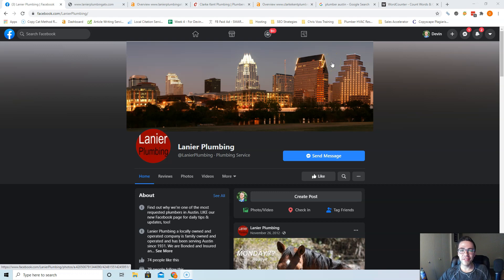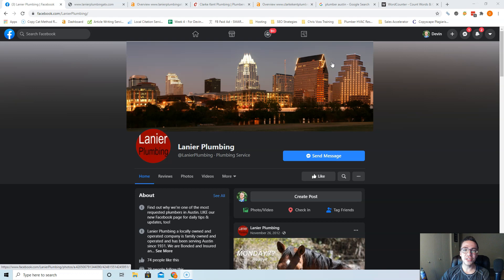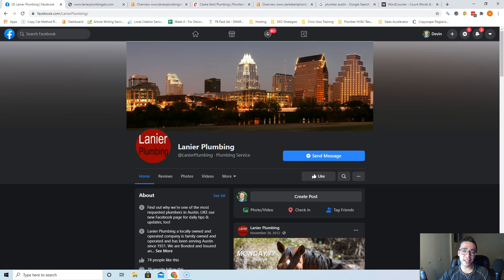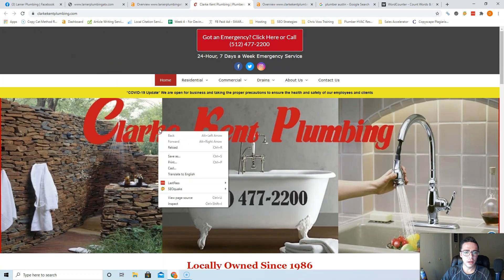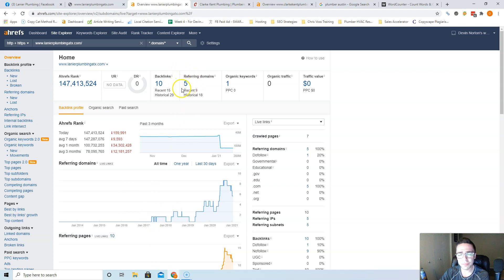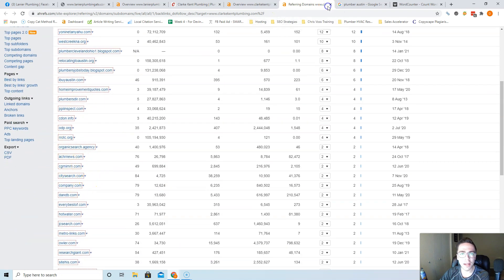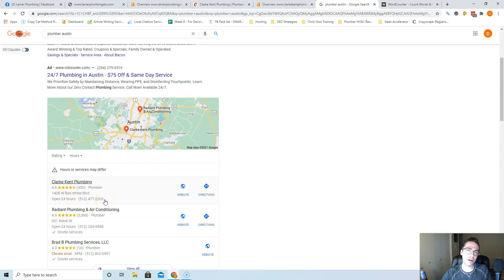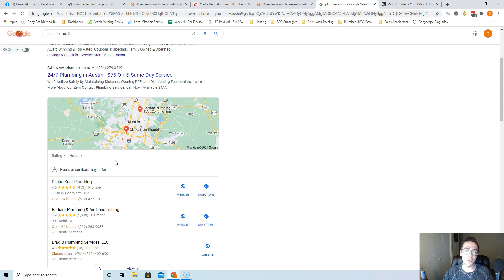Lanier Plumbing, Plumber Austin